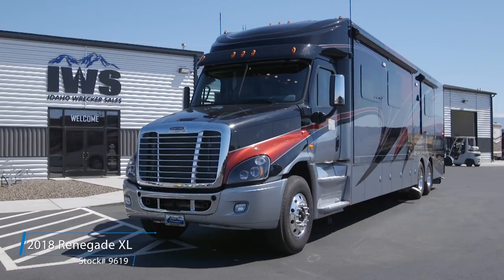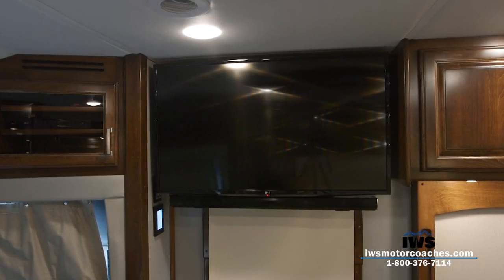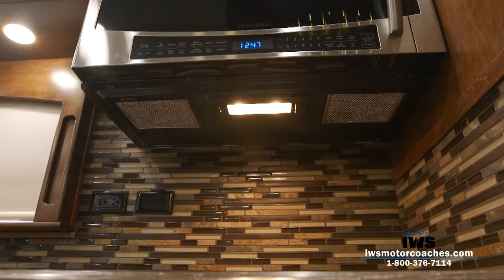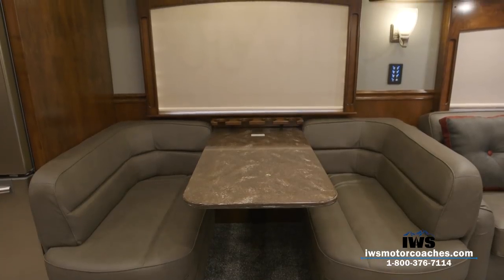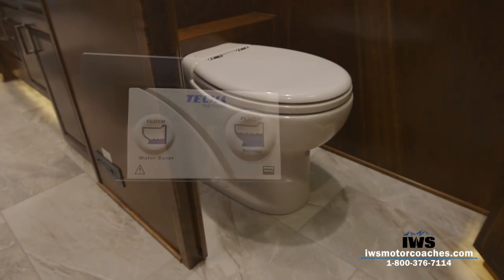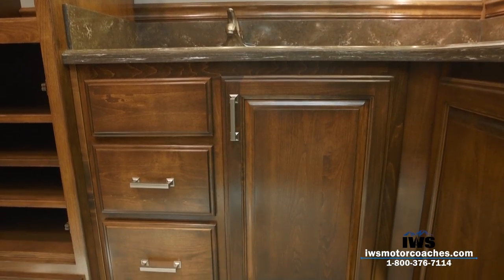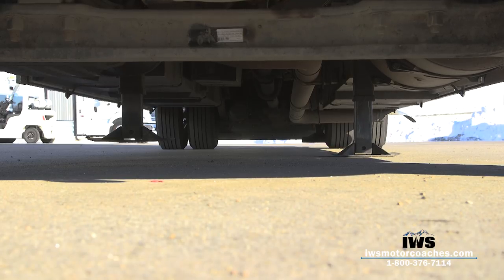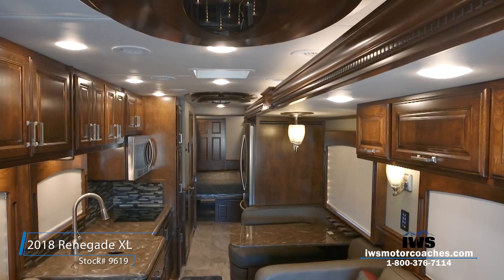IWS 2018 Renegade XL Stk: 9619 Interior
IWS Motor Coaches is a premiere dealer of Renegade RVs, trailers, and motor homes. Committed to providing customers with an exceptional experience, IWS Motor Coaches offers luxury RVs, backed by a dedicated staff that is ready to answer your questions and make your dreams of owning a new motor coach come true.

Customize your own Renegade Motor Coach today!